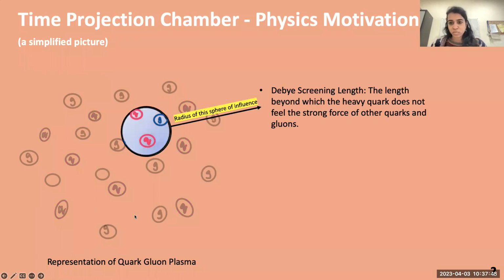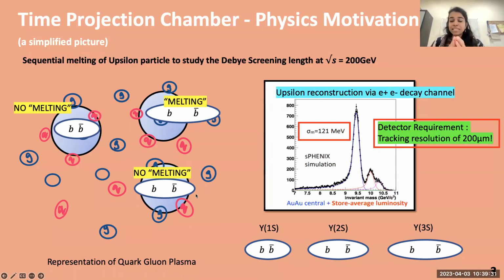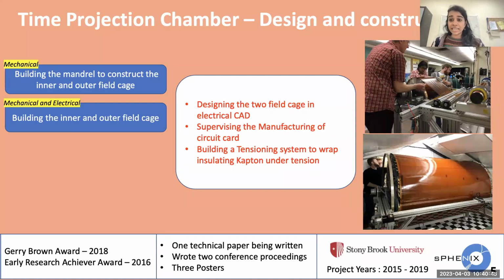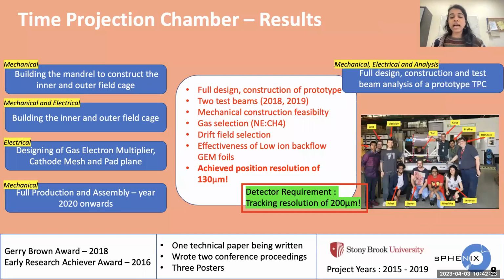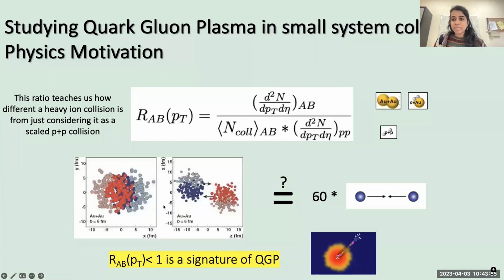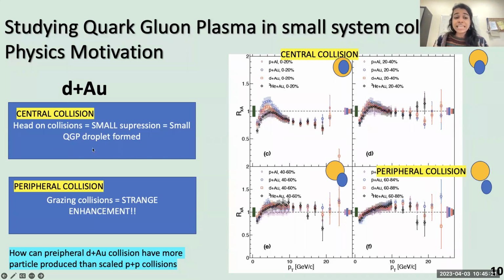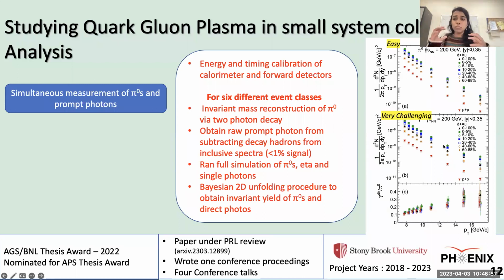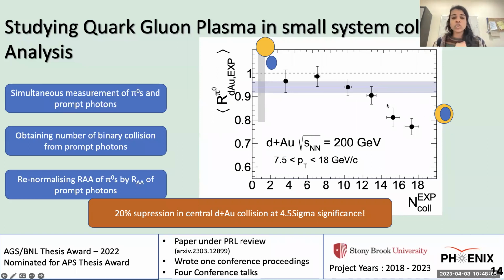CNRSInterview April2023 Part1 Section 01/02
After successful interview at the CNRS and securing a job, many people asked me for materials that I submitted for the process. When I was preparing, I made a recording of my presentation to obtain feedback from my colleagues and decided to upload this to Youtube for broader access.